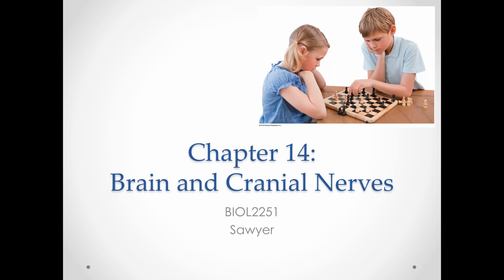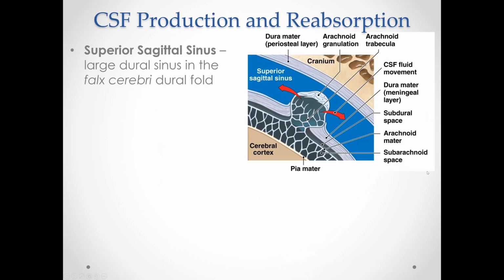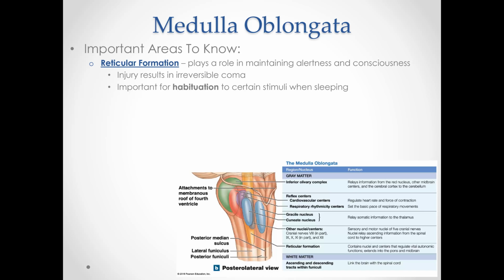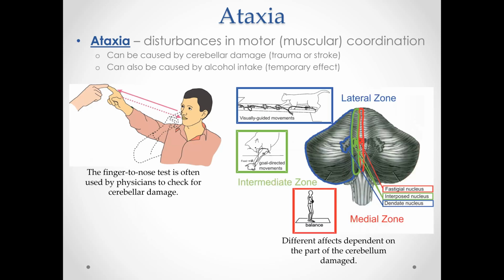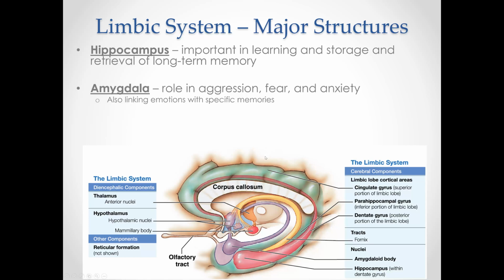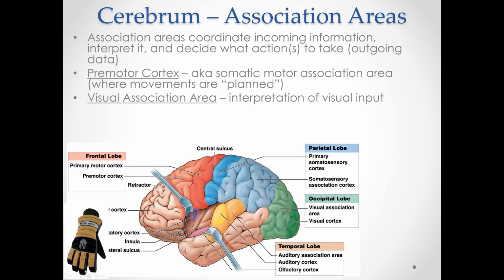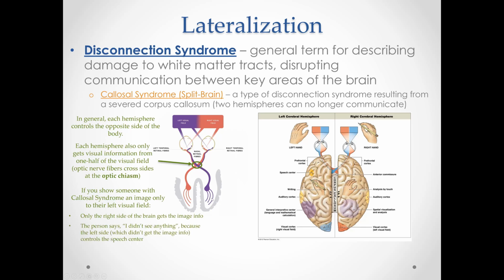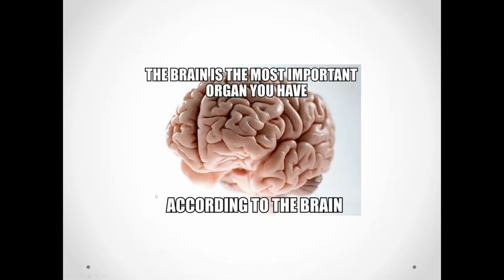Chapter 14 Lecture Video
This chapter covers the brain and cranial nerves. It is an introduction to the major regions of the brain and their functions. It also covers the meninges and ventricular system of the brain. As it moves through the different regions of the brain, it covers major functional areas and some diseases/disorders associated with dysfunction of those areas. It also discusses major motor and sensory areas, association areas, and integrative areas. Finally, it offers an introductory look at the twelve cranial nerves.

CONTENTS
0:00:00 Introduction to Brain Terminology and Major Regions
0:05:04 Ventricular System
0:08:35 Cranial Meninges
0:13:12 Cerebrospinal Fluid (CSF)
0:21:40 Brain's Blood Supply
0:33:38 Brainstem (Medulla Oblongata, Pons, Midbrain)
0:46:05 Cerebellum
0:57:31 Diencephalon (Pineal Gland, Thalamus, Hypothalamus)
1:11:06 Limbic System
1:16:30 Cerebral Organization: Major Lobes, Gyri, and Sulci
1:21:21 Cerebrum: Basal Nuclei
1:26:57 Cerebrum: Motor and Sensory Areas; Association Areas
1:34:28 Cerebrum: Integrative Areas (Language, Prefrontal Cortex)
1:45:35 Cerebrum: Lateralization and EEGs
1:59:35 Cranial Nerves